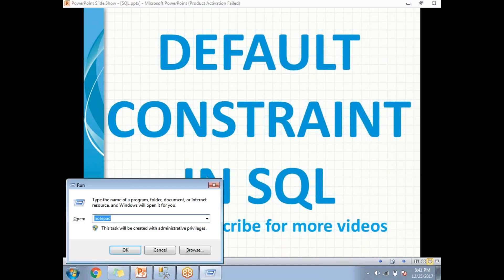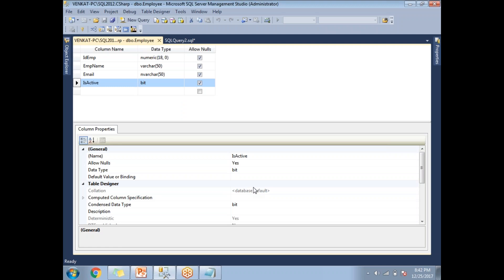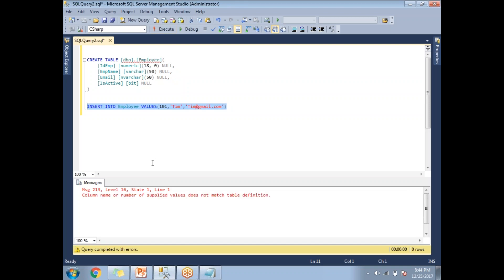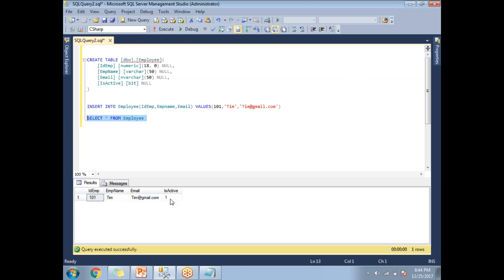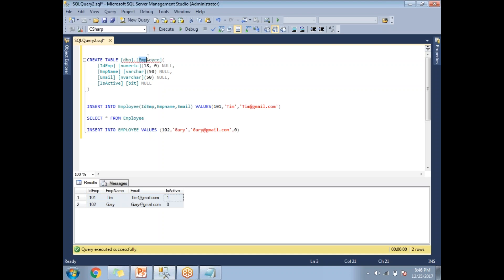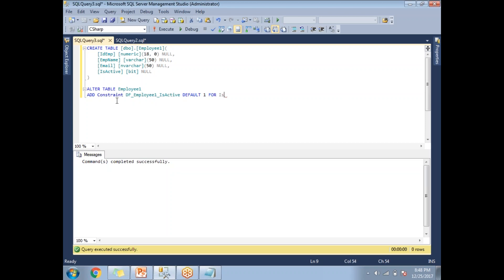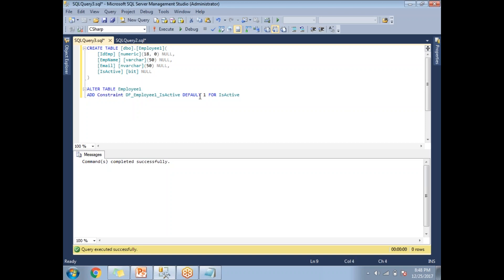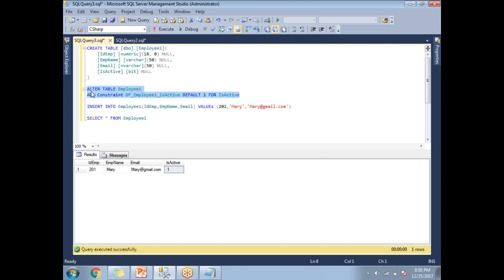Default Constraints in SQL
types of constarints in sql server
default in sql
sql default constraints
sql not null constraints
sql constraints
unique constraint in sql
primary key constraint in sql
default constraint in sql
check constraint in sql
Adding a check constraint

importance of constraints in sql

SQL Tutorial
sql constraints tutorial
sql constraints example